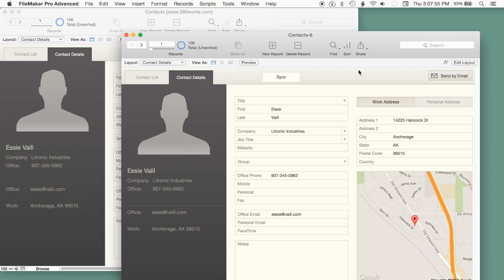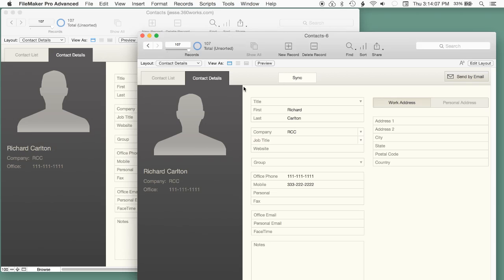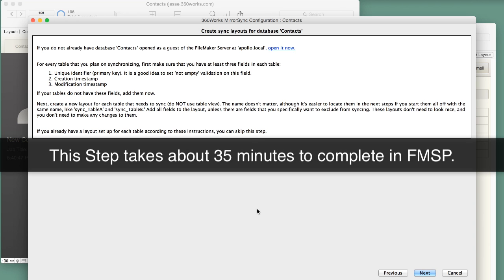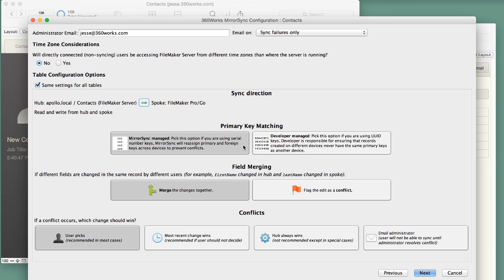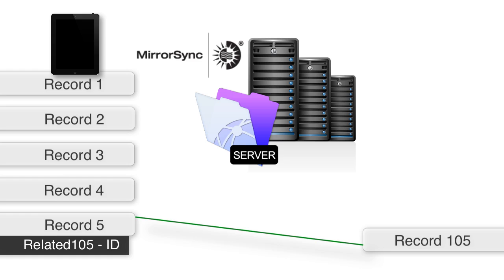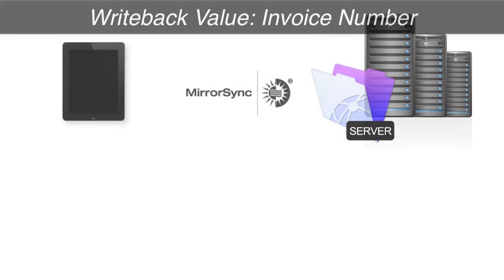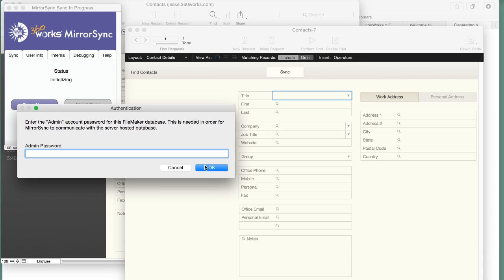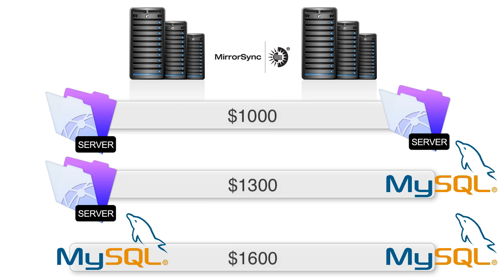Syncing to iPad or Syncing 2 databases -MirrorSync 2 | FileMaker 14 Online Training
FileMaker Pro 14 Video Training Course All New Updates

Jesse Barnum, of 360 Works, and Richard Carlton discuss and demo the new MirrorSync 2 FileMaker extension.

Filemaker 14 Video Course